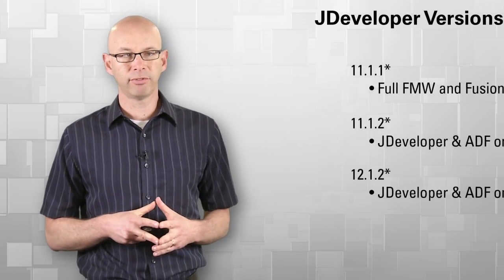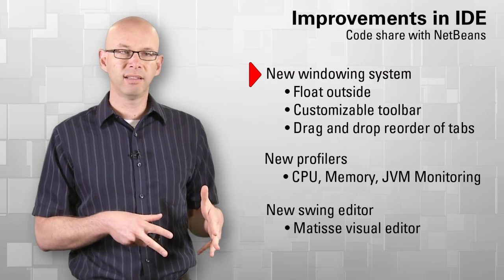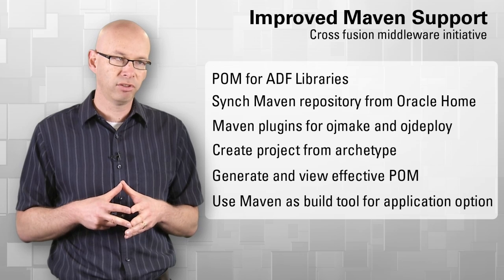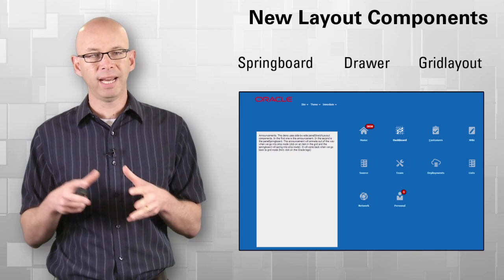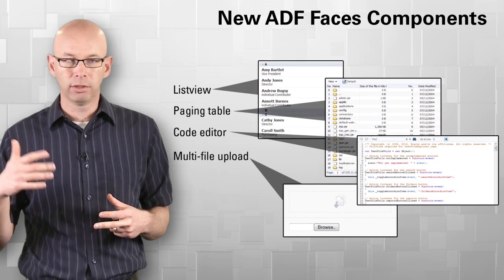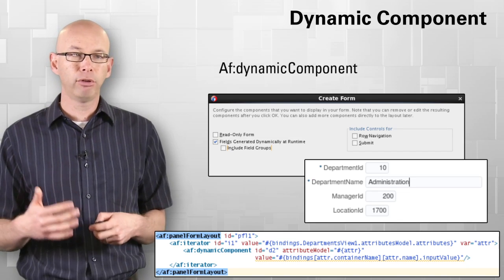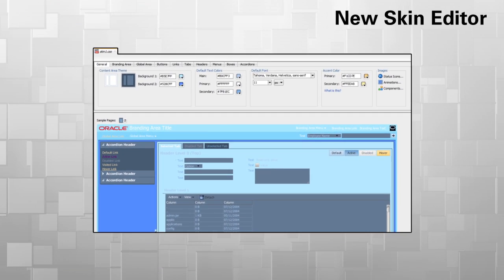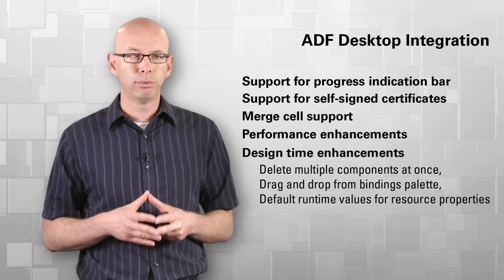What's New in Oracle JDeveloper and Oracle ADF 12c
Shay Shmeltzer, Director of Product Management for Oracle Developer Tools group, takes you through the new features of Oracle JDeveloper 12c and Oracle Application Development Framework 12c. You’ll learn that the overall development experience with JDeveloper 12c should be much faster for you as a developer. You’ll also learn that Oracle Application Development Framework includes improved features to help you build web interfaces that are accessed from tablets, mobile phones, and other touch devices. View this presentation to find out what additional features, components, and capabilities are now available in these two products.